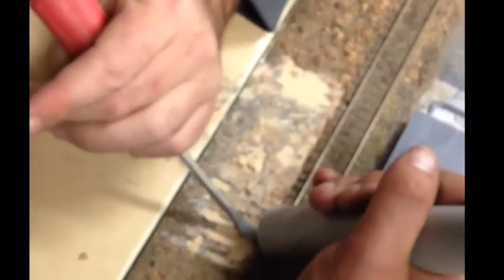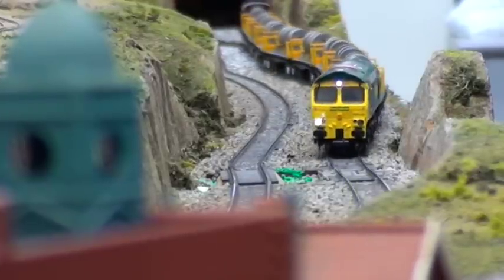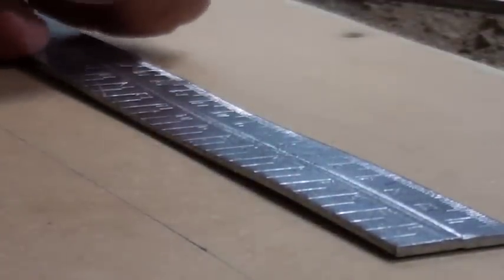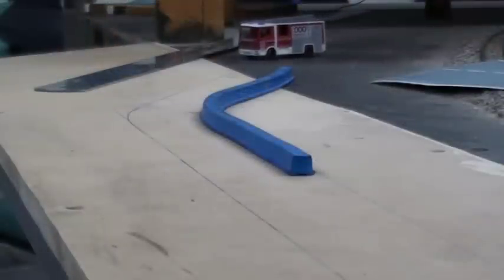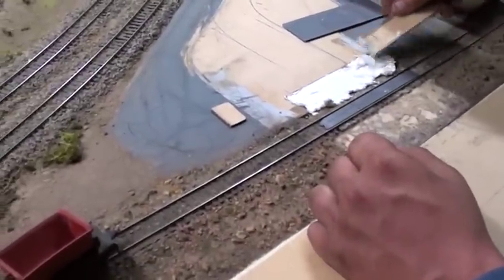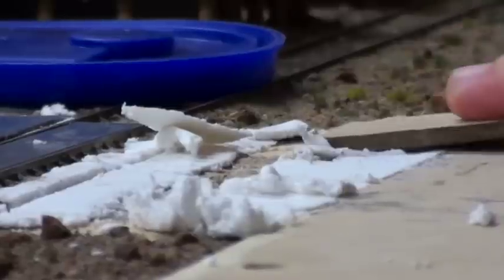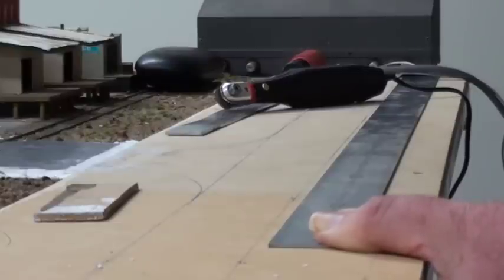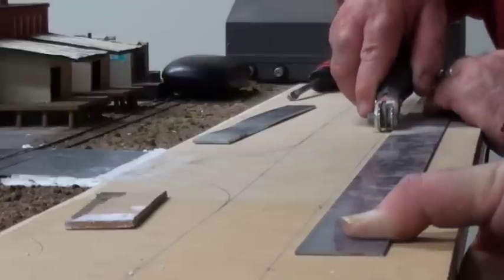Faller Car System @ GMR Stage 3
Faller Car System @ GMR Stage 3 follows the creation of the Faller Car System extension to the Grampian Model Railroaders club layout